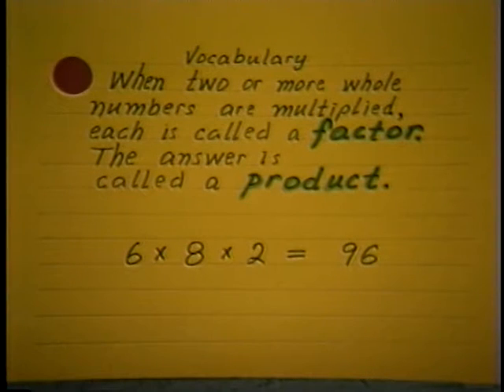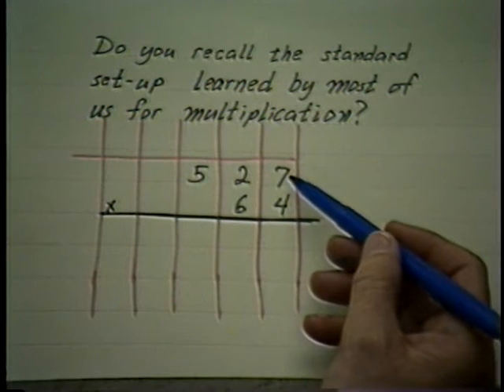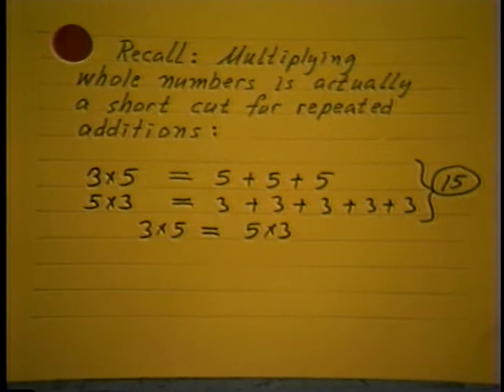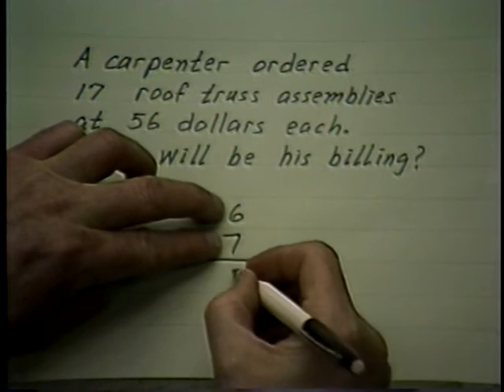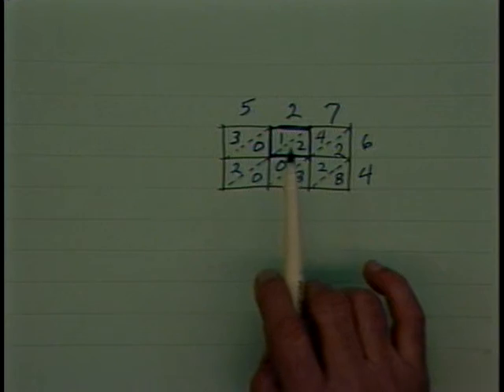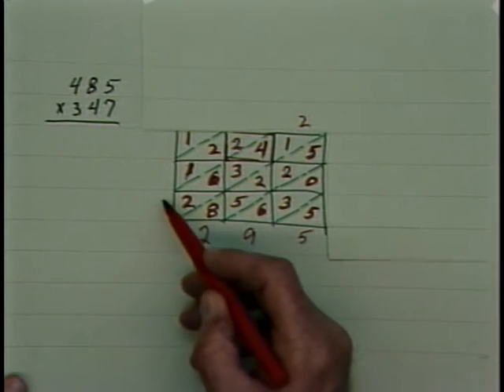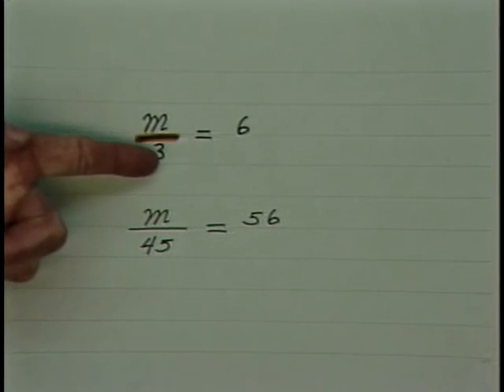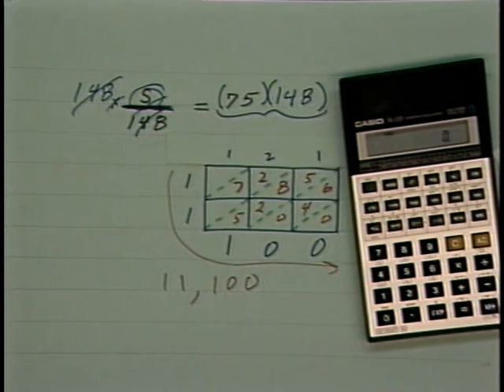Math 20 - Lesson 5